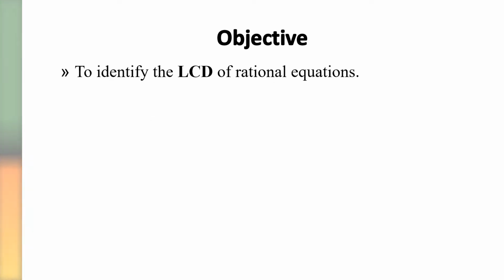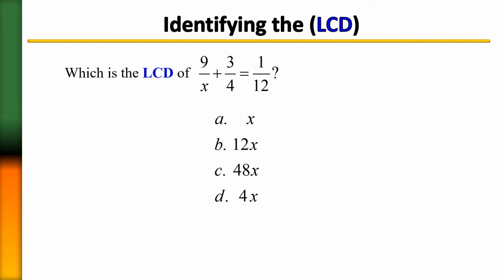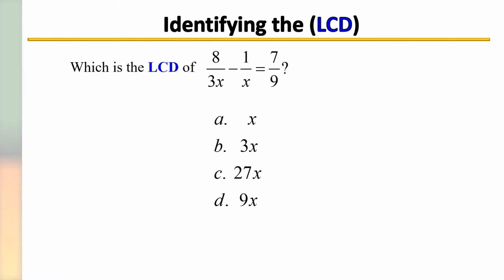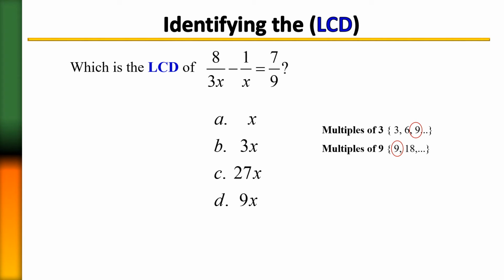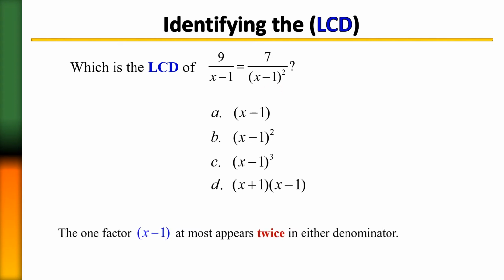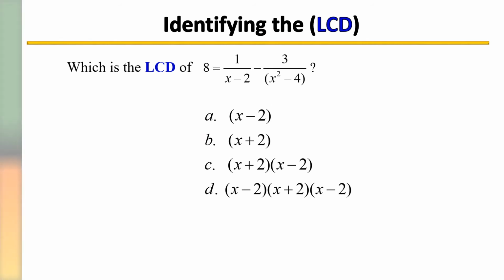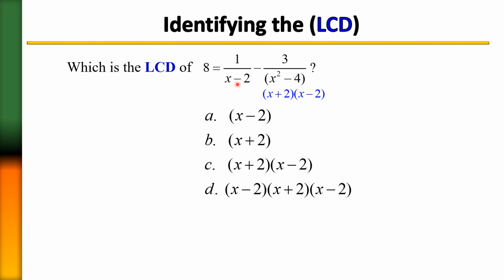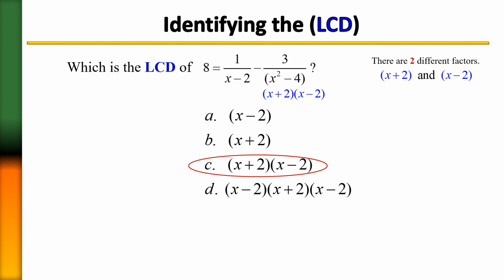Finding the LCD of Rational Equations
Finding the LCD of Rational Equations by Dr. Terri J. Speights, Professor at Palm Beach State College